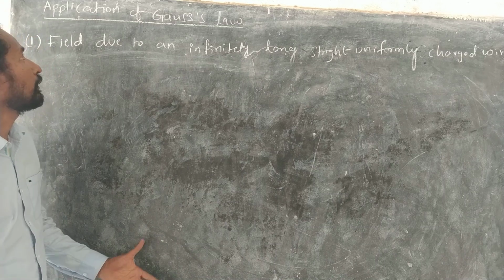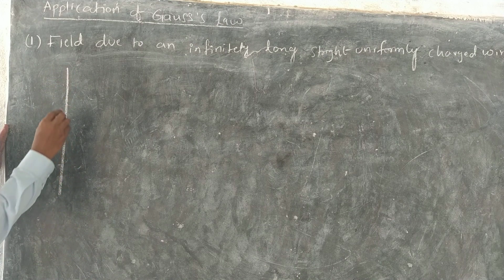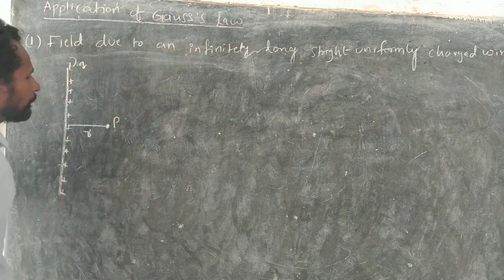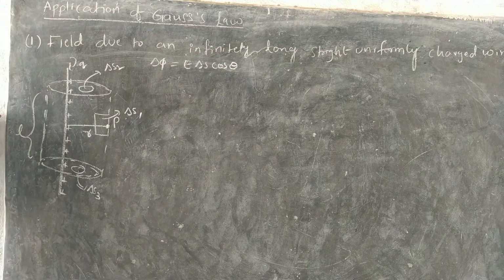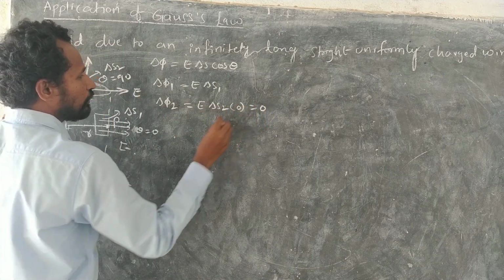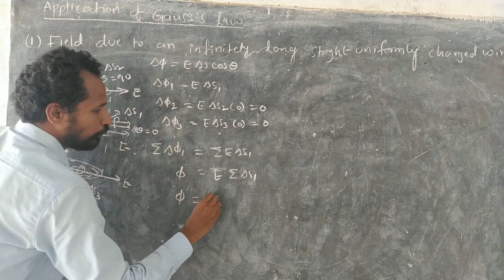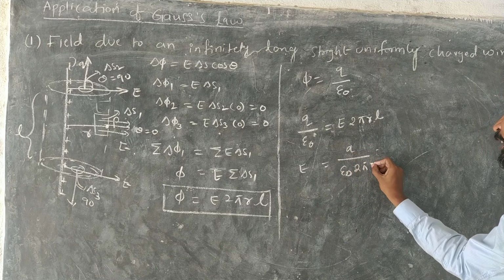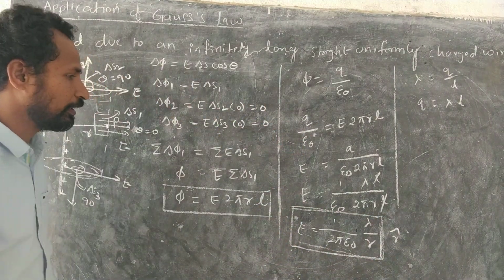ELECTRIC CHARGE & FIELDS APPLICATION OF GAUSS LAW - PART - 23